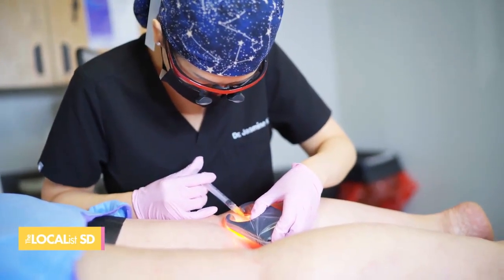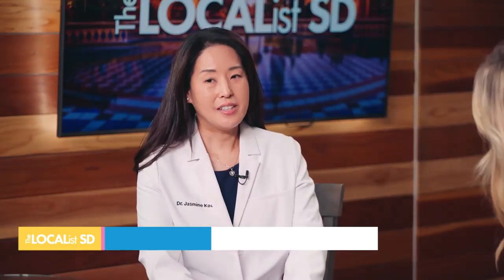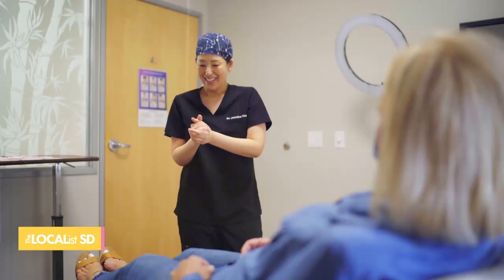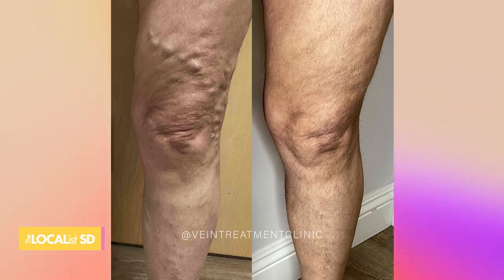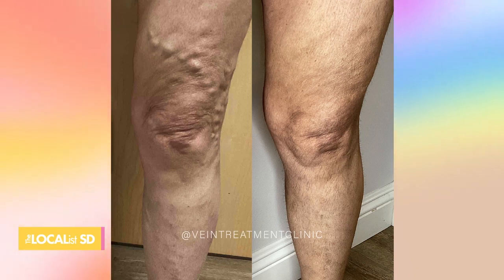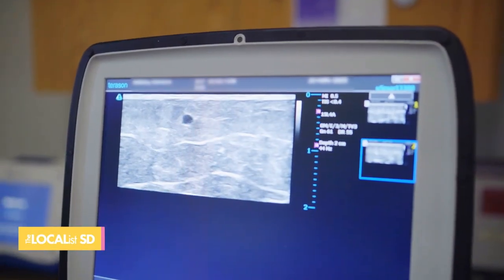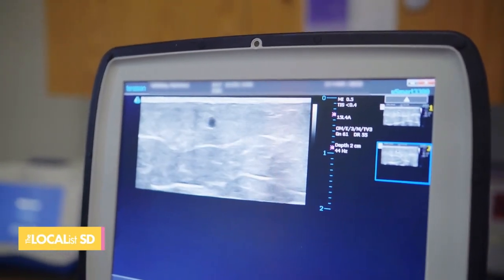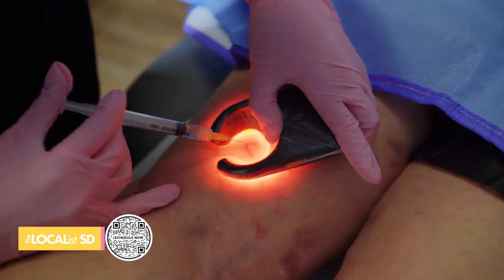Dr. Koo Discusses Varicose Veins & Their Root Cause on The Localist SD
In an insightful segment on "The Localist SD," Dr. Koo delves into the prevalent issue of varicose veins, revealing their root causes and effective treatment options. This discussion not only highlights the commonality and impact of varicose veins but also explores Chronic Venous Insufficiency (CVI) as an underlying condition, offering a comprehensive understanding for those affected or interested in vein health.

This video is an essential resource for anyone seeking to learn more about varicose veins, their causes, and the available treatment options. Whether you're experiencing symptoms yourself or looking to broaden your knowledge on the subject, Dr. Koo's expertise provides valuable insights into overcoming these common vein issues.